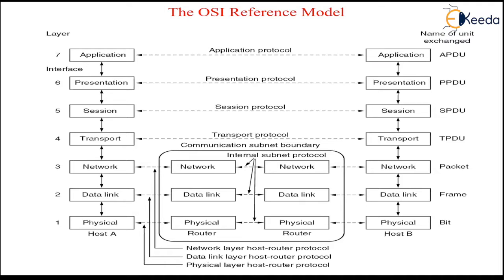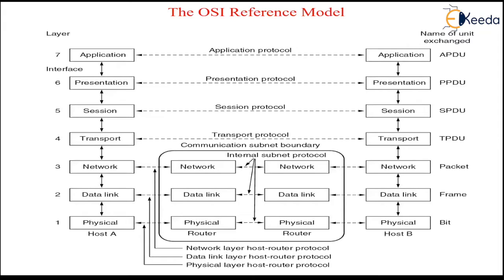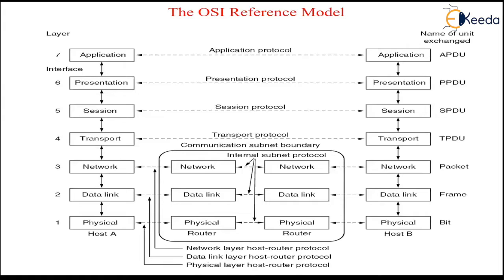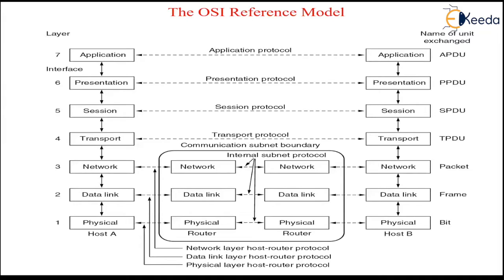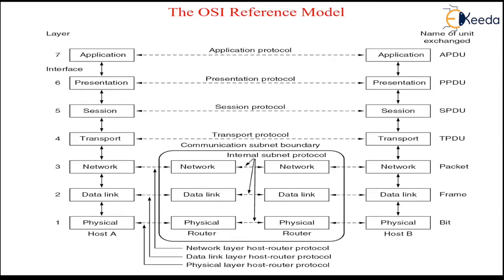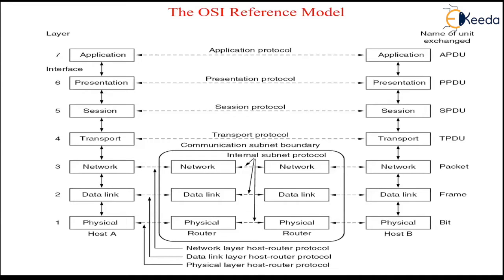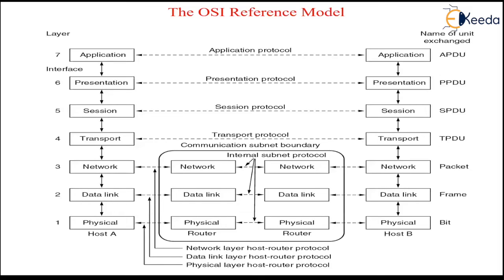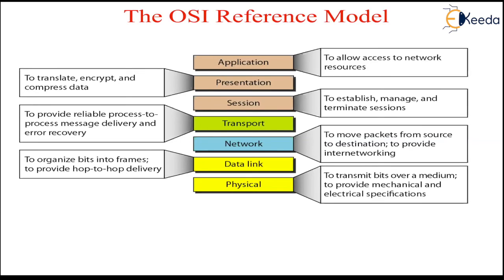OSI Reference Model | Introduction Computer Communication Networks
Discover the foundational blueprint of computer communication networks with the OSI Reference Model! In this video, delve into the essence of the OSI model, understanding its seven layers and their pivotal roles in facilitating seamless data transmission. From the physical layer to the application layer, unravel the intricacies of each tier's function and interaction. Explore how this model revolutionized network communication, enhancing interoperability and standardization across diverse systems. Join us for a comprehensive introduction to the OSI Reference Model, unlocking the fundamentals of computer communication networks!

Access the Complete Playlist of Subject - Computer Communication Networks

Happy Learning.